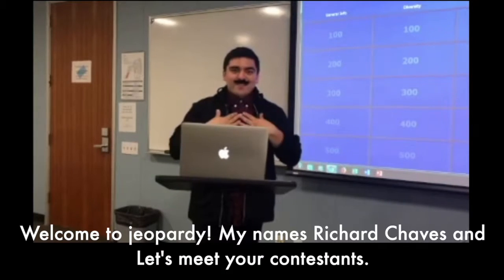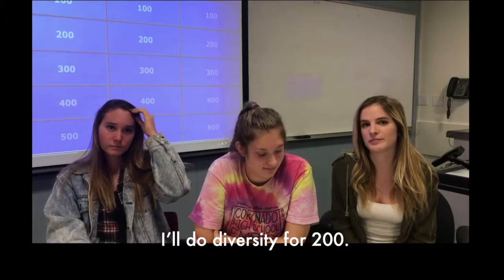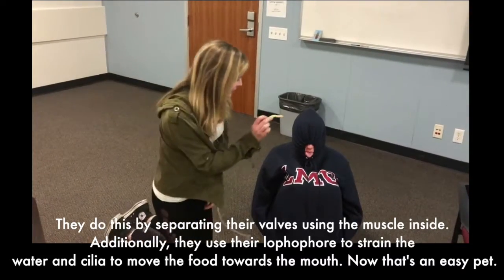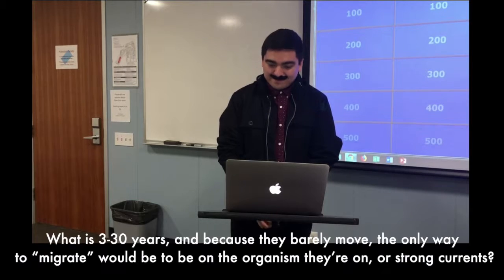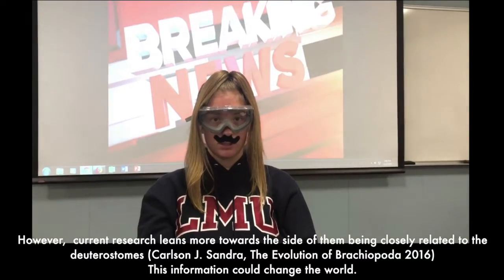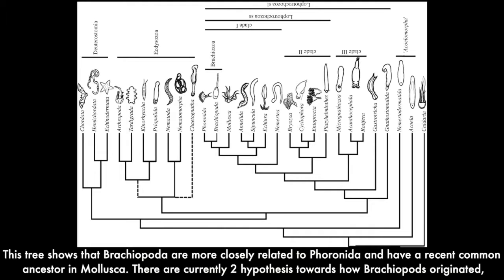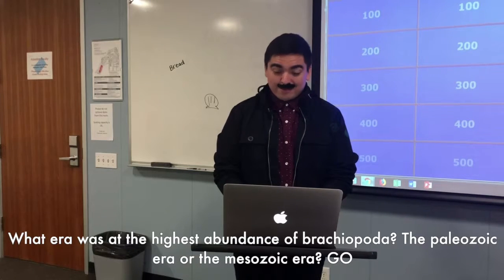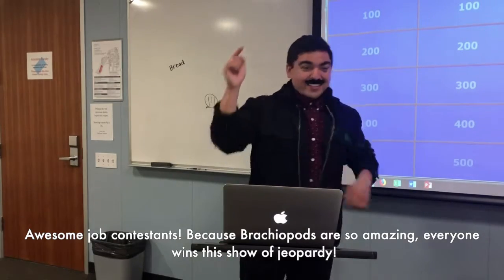Brachiopoda Biology Lab Presentation